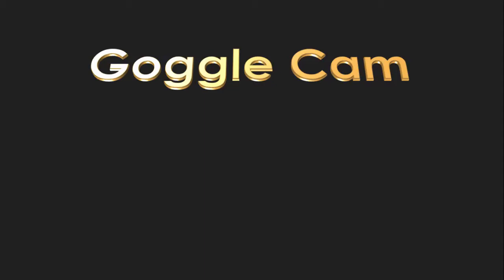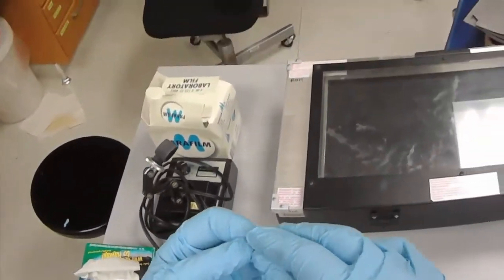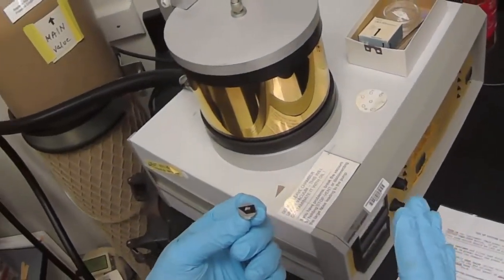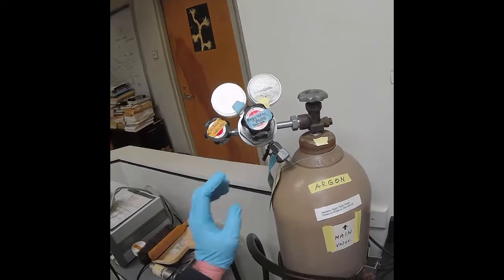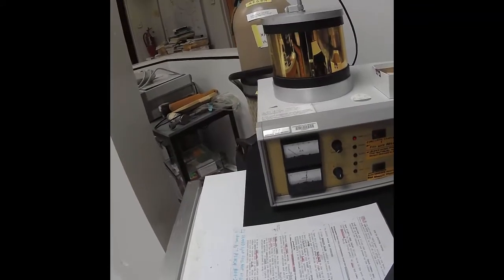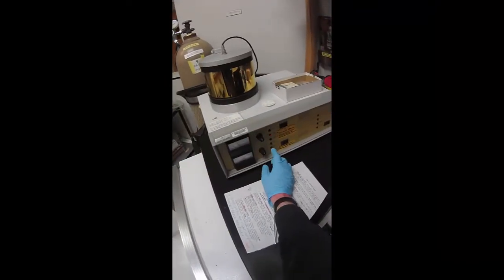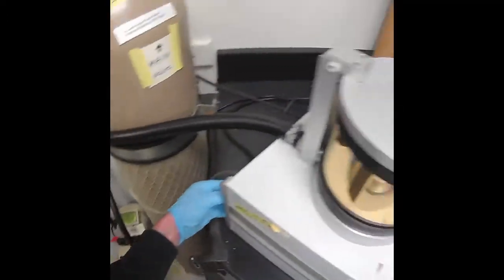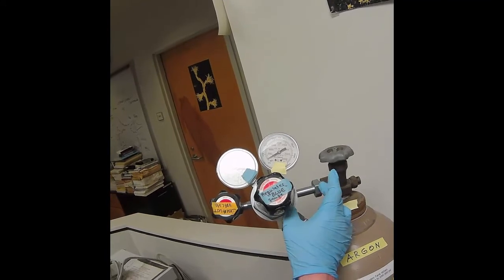SEM prep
CHE 422 preparing the PMMA sample for analysis in the scanning electron microscope